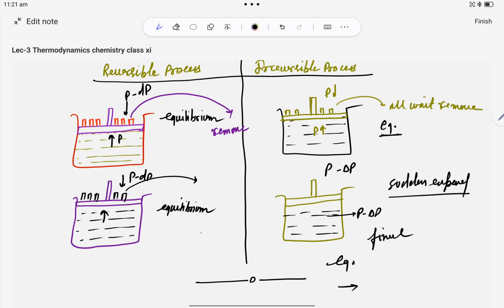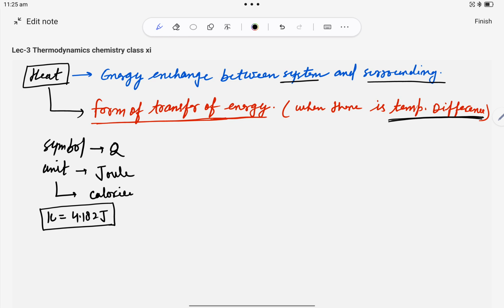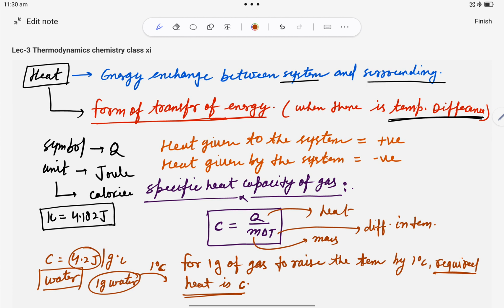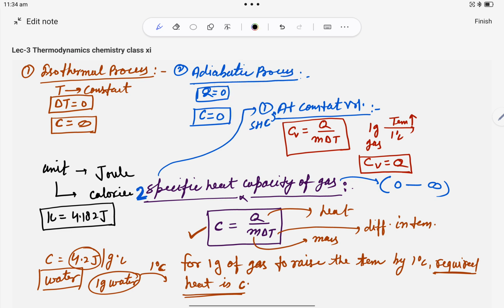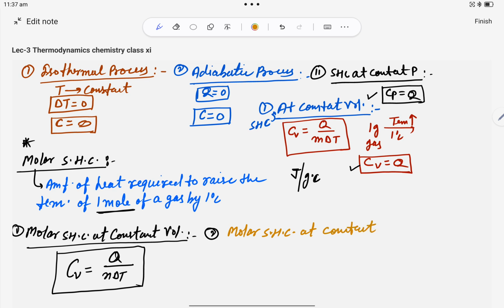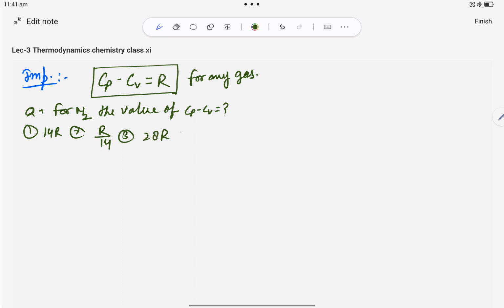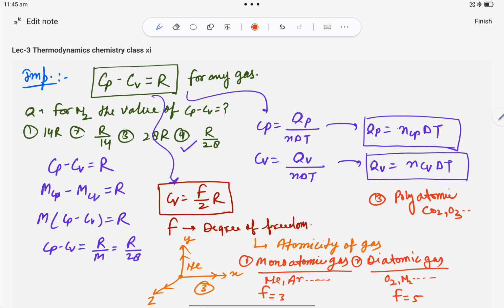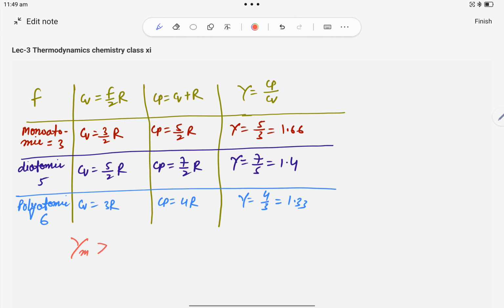XI chemistry Thermodynamics ll Heat Cp and Cv ll JEE NEET BOARDS ll by Govind sir #3